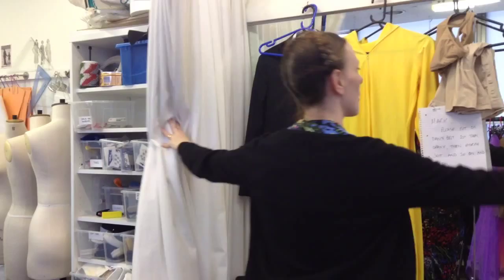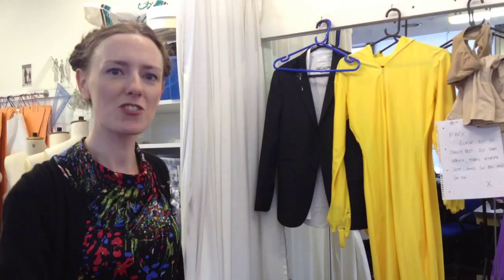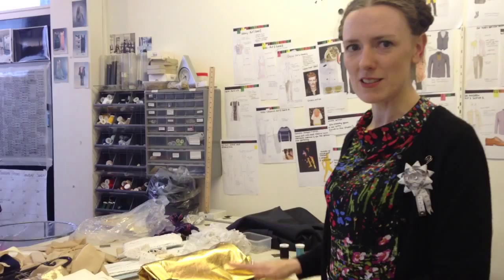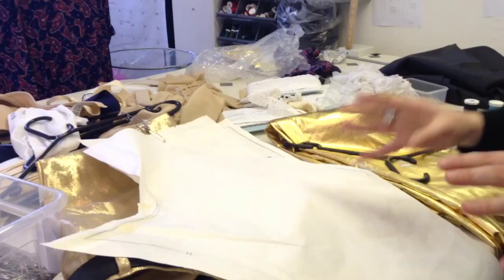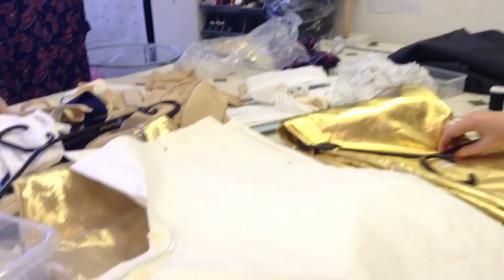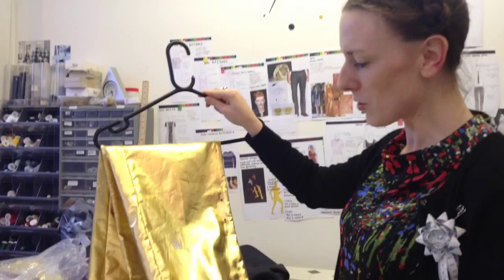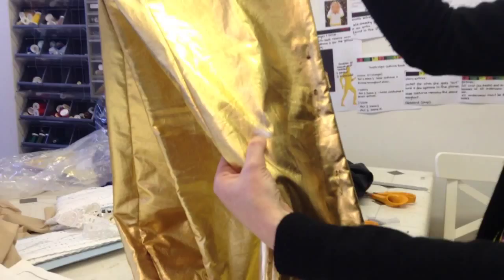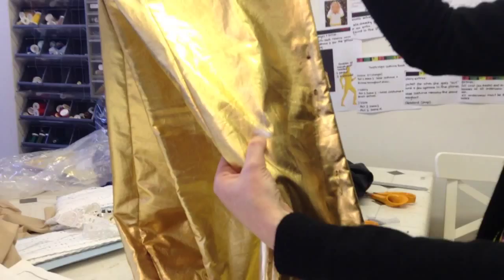Behind the scenes at the Abbey Theatre: Twelfth Night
Niamh Lunny, Head of Costume at the Abbey Theater, gives us a look at what went into making the costumes for Twelfth Night.